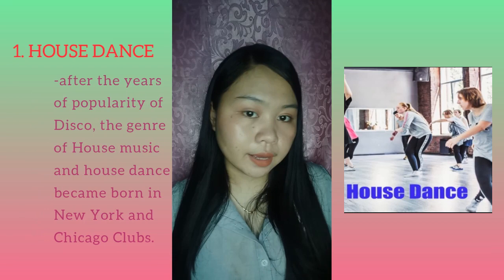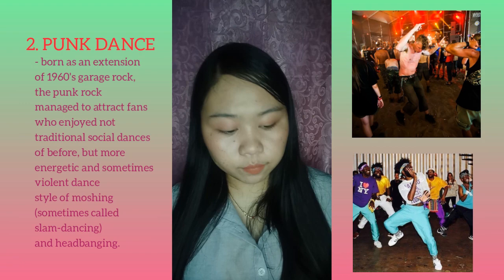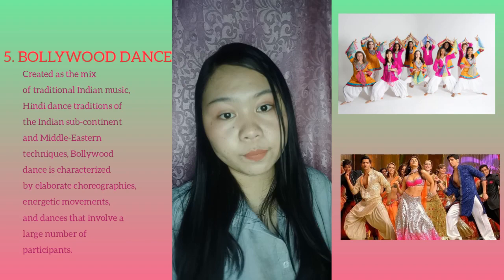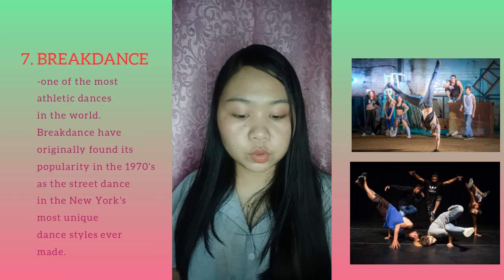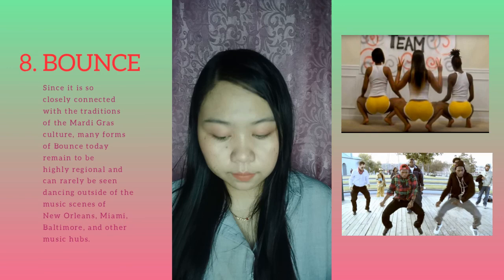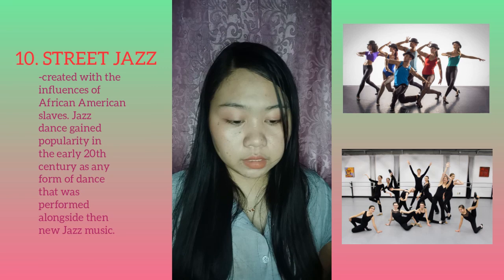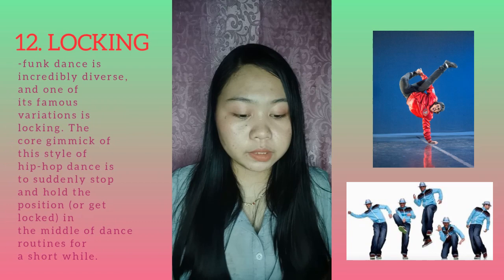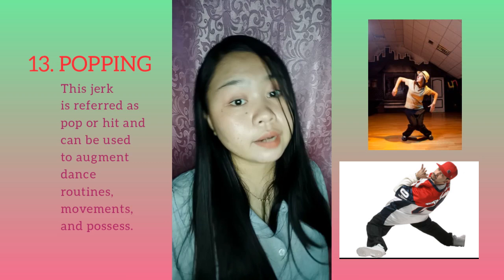TYPES OF MODERN DANCE (SEMI-FINAL EXAMINATION IN ARTS)